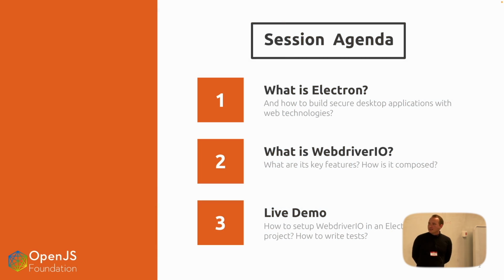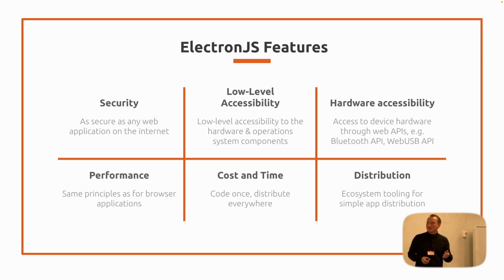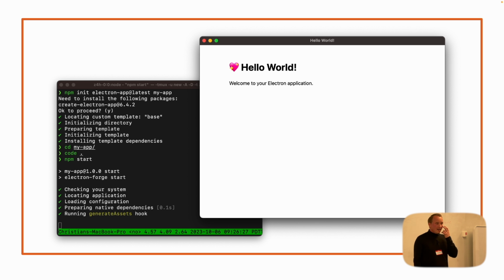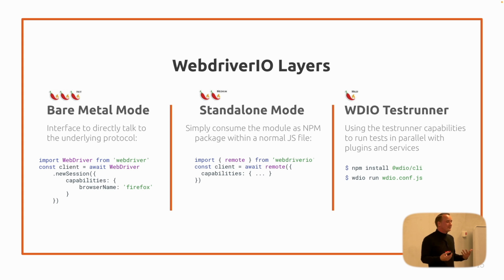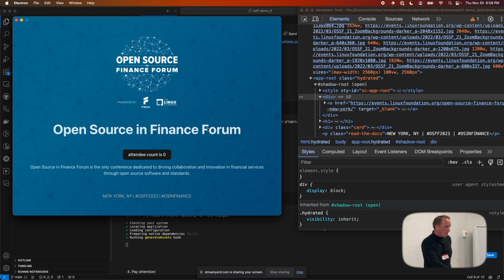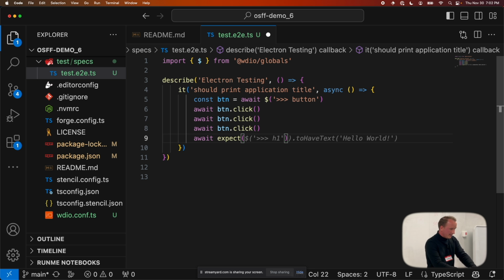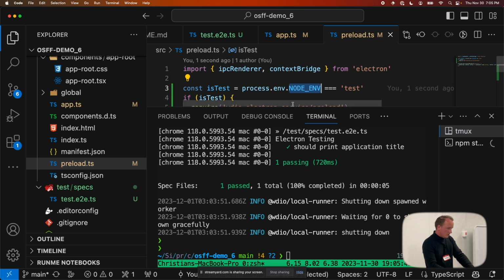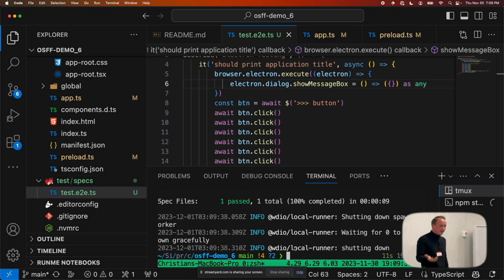SFNode Meetup: Automated Testing of Electron Apps using WebdriverIO with Christian Bromann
ElectronJS has risen to prominence as a preferred framework for creating native desktop applications that are pivotal to business operations. Applications such as Slack, Figma, and Microsoft Teams have become integral components of our professional productivity suite. Consequently, when these applications experience downtime or exhibit glitches, the repercussions on our productivity are significant.

Testing ElectronJS applications presents a unique set of challenges for developers and QA teams. With Electron's ability to create cross-platform desktop apps, ensuring consistent functionality across different operating systems becomes crucial. Additionally, Electron-specific elements and interactions further complicate the testing process. Moreover, many struggle with the initial setup and integration of testing tools like WebdriverIO into their ElectronJS development workflow.

In this talk, Christian Bromann - Software Developer at Ionic, aims to demystify testing ElectronJS applications using WebdriverIO. He will provide attendees with a solid foundation in both ElectronJS application development and WebdriverIO testing. He'll explore ElectronJS fundamentals, including main and renderer processes, platform compatibility, and Electron-specific features. Simultaneously, he'll delve into WebdriverIO basics, covering setup and writing effective test scripts specific for ElectronJS applications.

About the speaker:
Christian Bromann is a Senior Software Engineer at Ionic working on the Stencil team. He's a W3C Invited Expert in the Browser Testing and Tools Working Group. Cross Project Council member at the OpenJS Foundation representing WebdriverIO. Open Source and Open Standards Advocate. You can always find him writing Open Source code. Check out some of these projects on his GitHub profile. Always looking out 👀 for contributions.